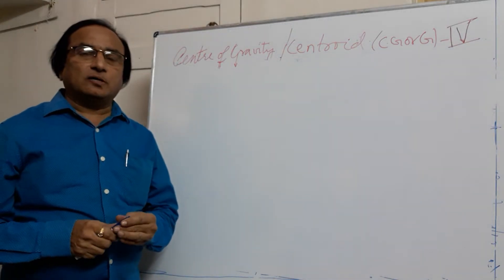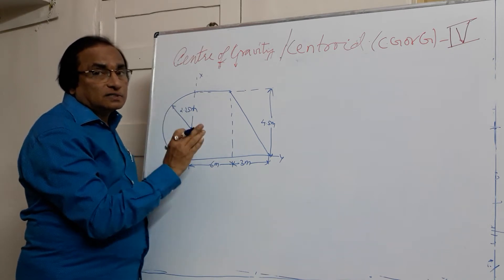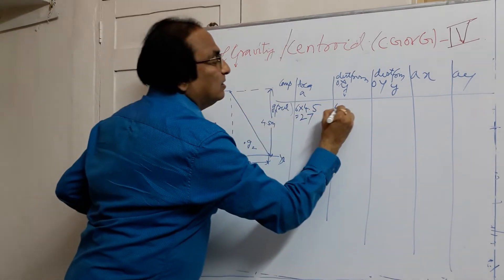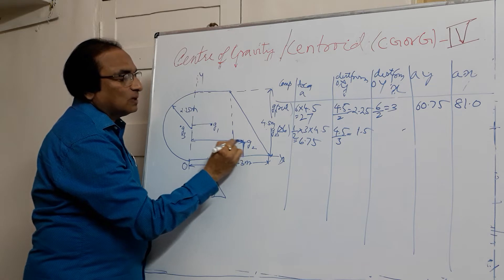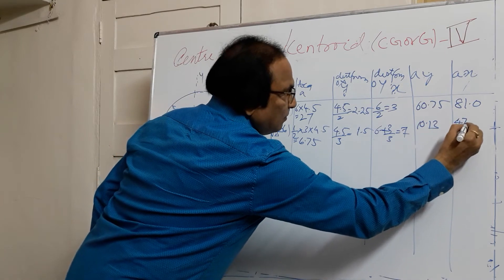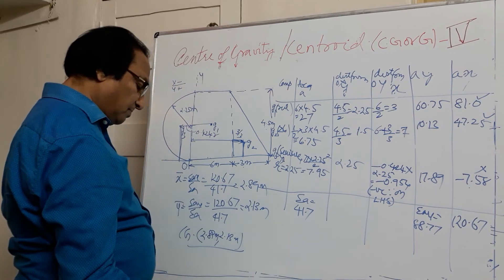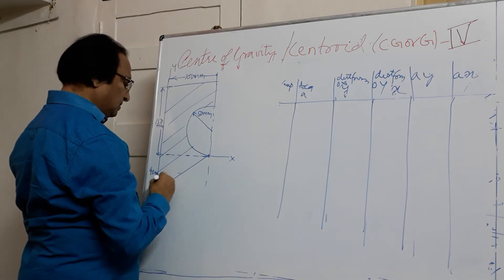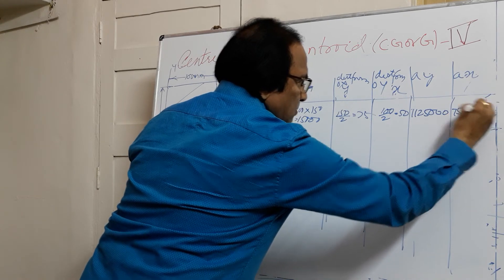EM BKK CG 4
EM BKK CG 4 By Author B K Kolhapure
The centroid is a point where the whole area of the lamina is acting. I can be located with reference to any given reference Axis or a given Point. The Co-ordinates of the components are Positive or Negative depending on the Quadrant in which the Component figure lies.